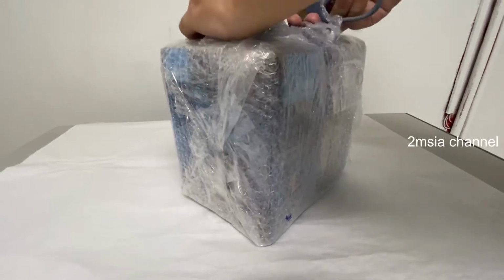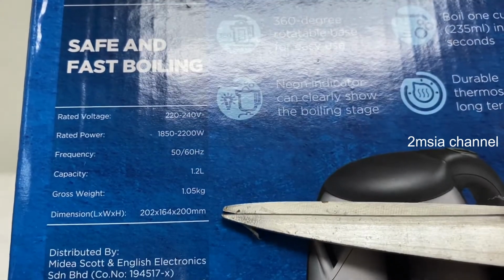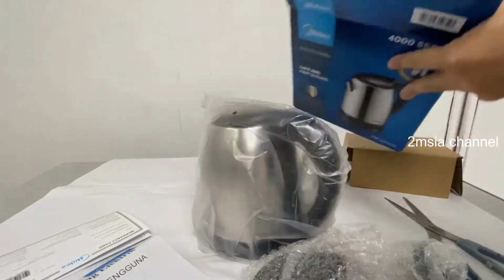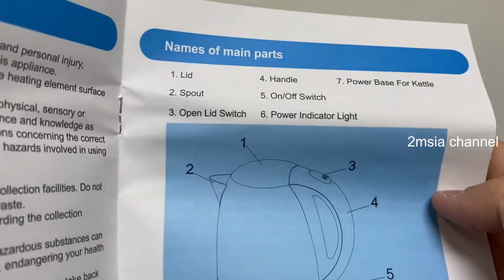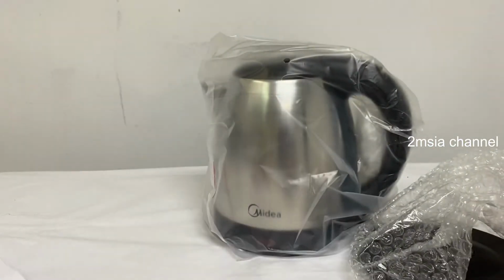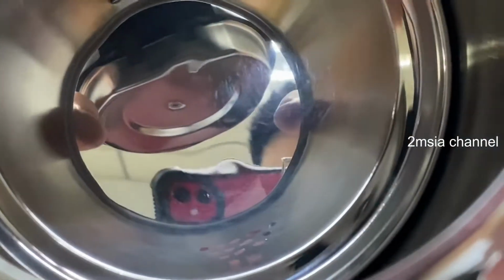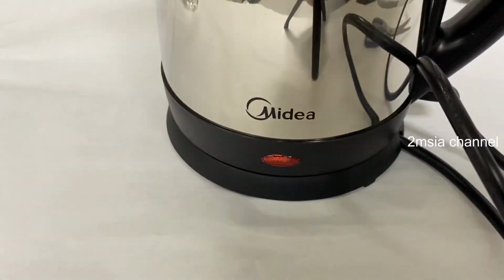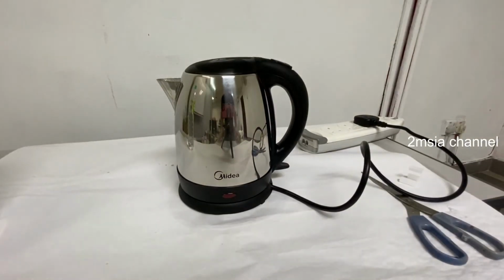Midea Electric Kettle 1.2 Litre 4000 Series MK-12S03E Unboxing and Review Home Appliances